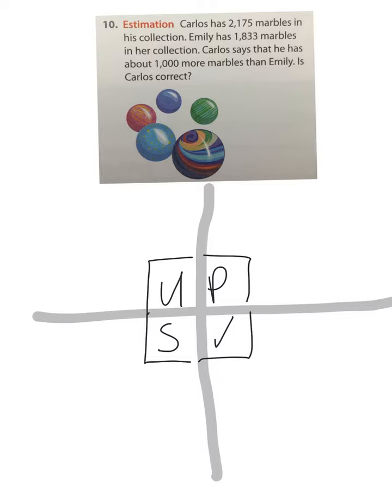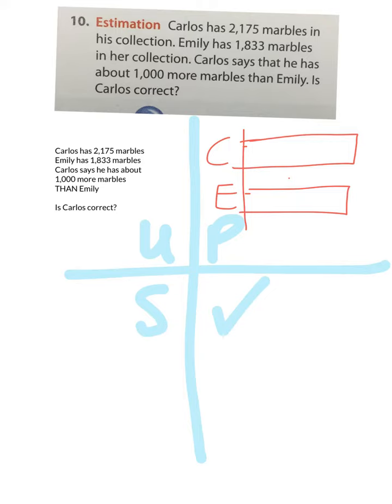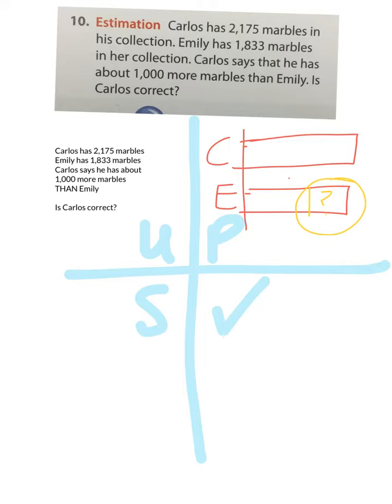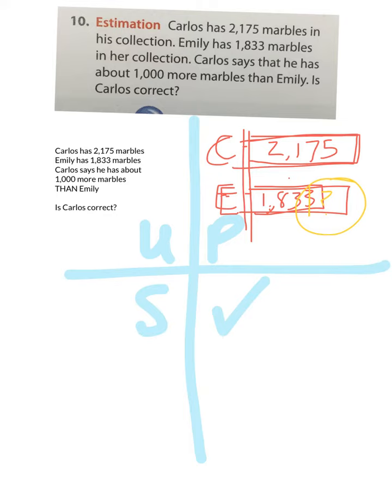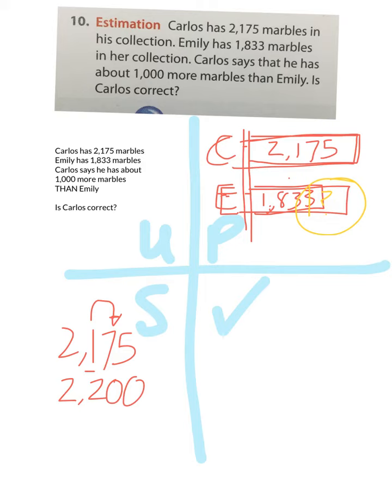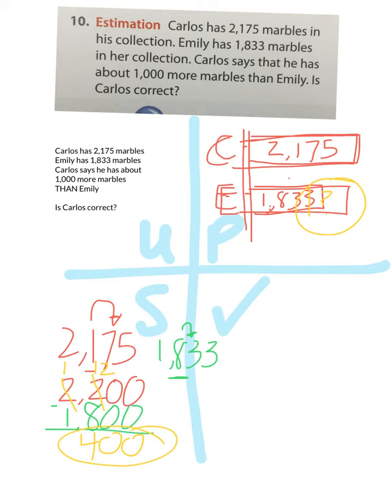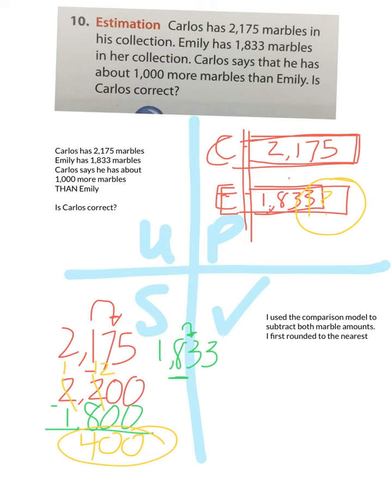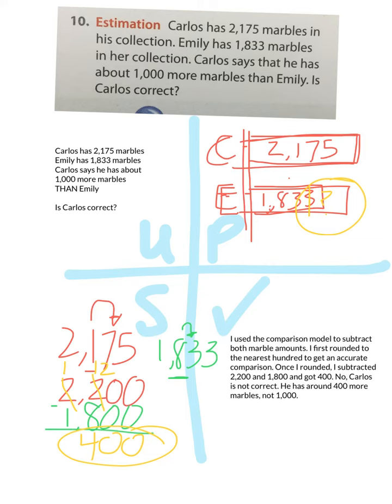Estimating with Subtraction